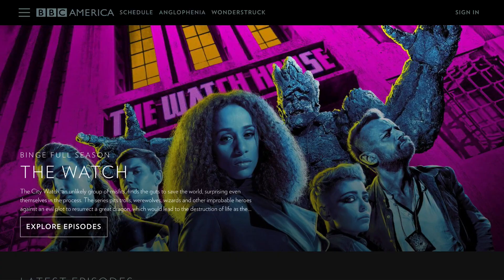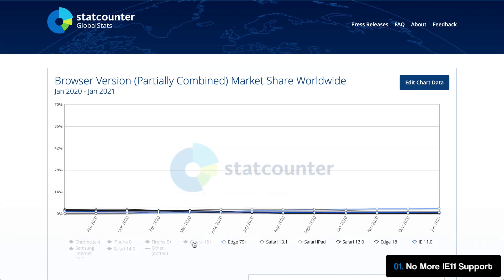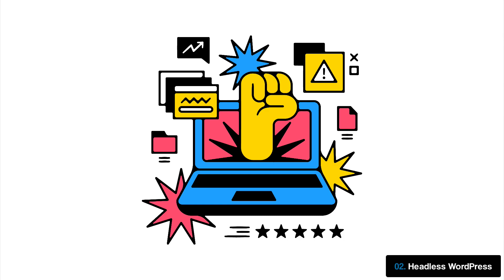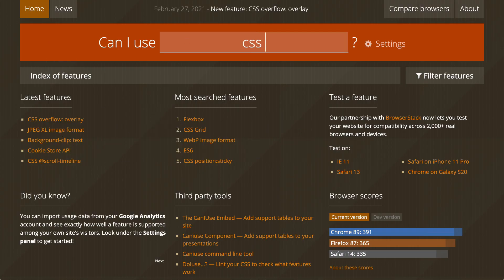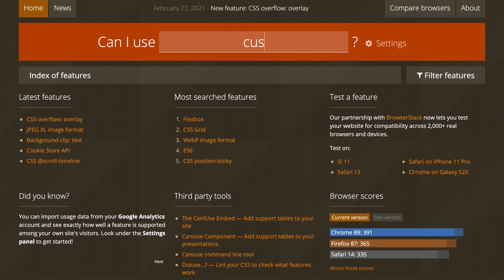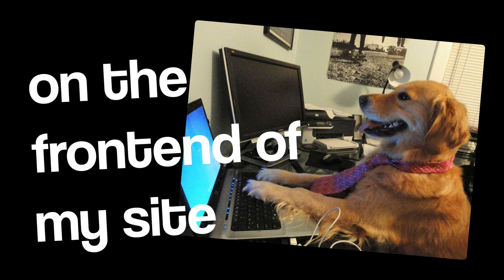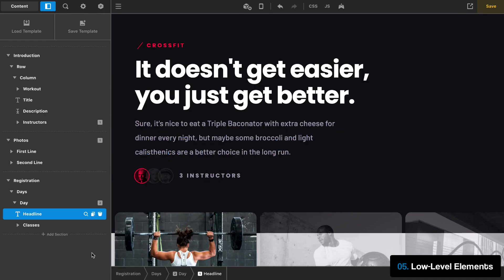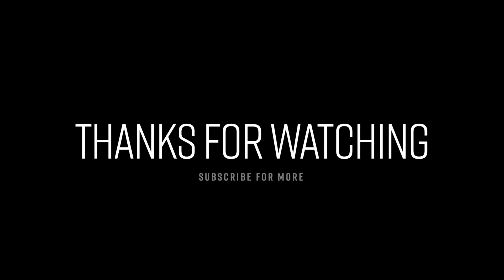WordPress 2021: Themes, Trends, & Predictions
Well, here we are. It's 2021, and after 17 years in the business, WordPress is still the platform of choice for over 40% of websites across the Internet. In this video, we're going to share our five big "themes" that we see for WordPress in 2021:

0:00 Intro
0:22 No More IE11 Support
1:30 Headless WordPress
2:38 More CSS Grid
3:36 Custom Properties
4:23 Low-Level Elements
5:53 In a Nutshell...

We're excited to see how these trends play out and if our crystal ball is working correctly! And now we want to pass the question off to you: what are some trends you're seeing in WordPress this year? One thing we know for certain, WordPress is here to stay.